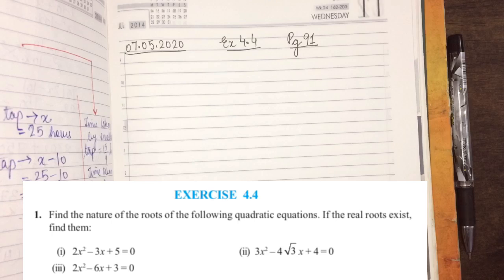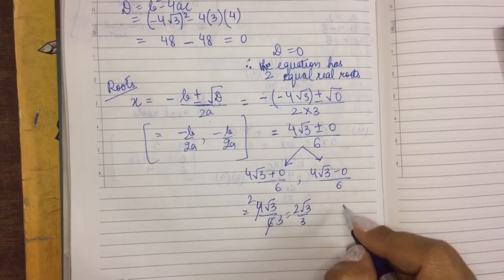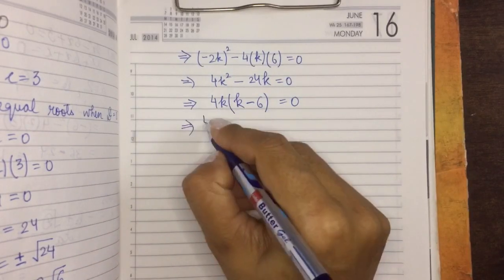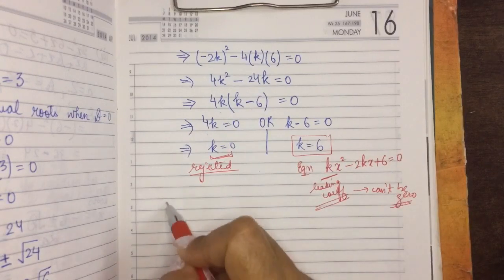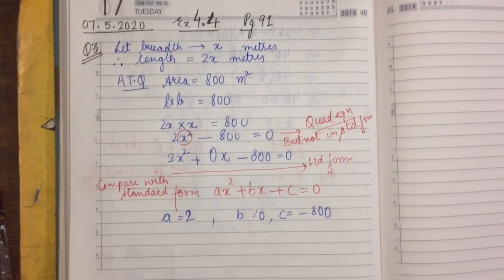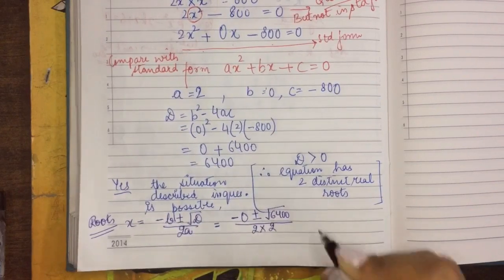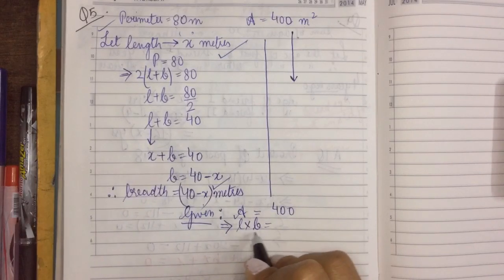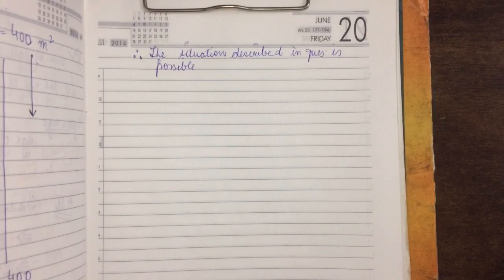Class X~NCERT~Ch 4~Ex 4.4~Q1-Q5